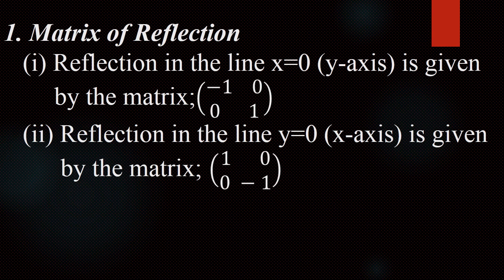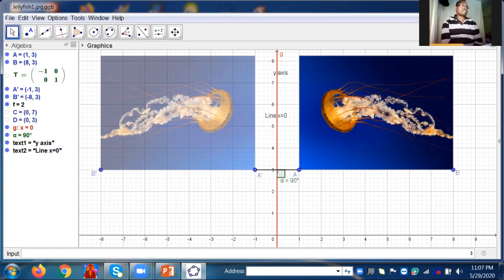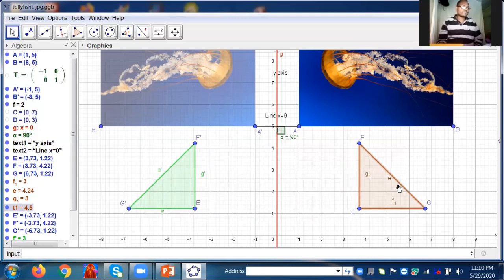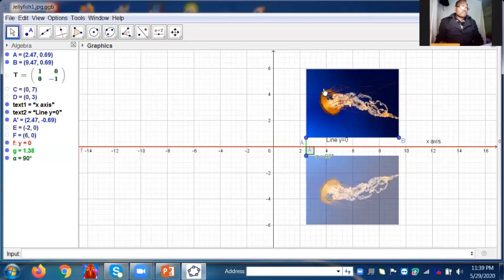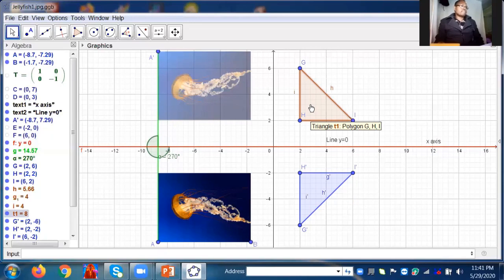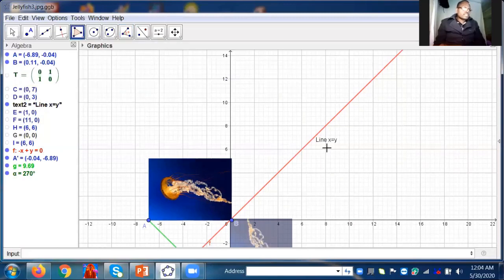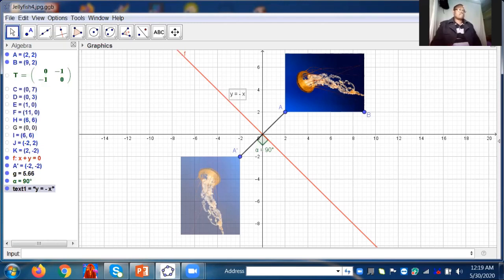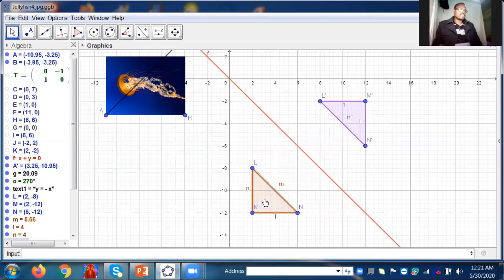Reflection Matrix by Peter C. Njogu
This Video is one of the videos which explains Matrix of Transformation. The others explain Rotation, Enlargement, Shear and Stretch Matrix.